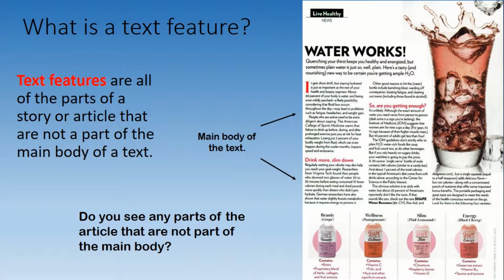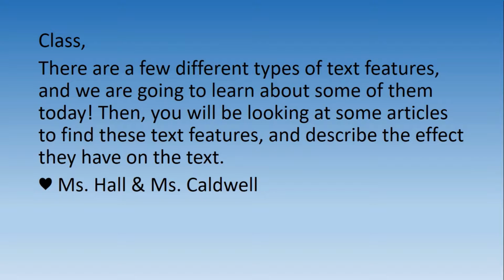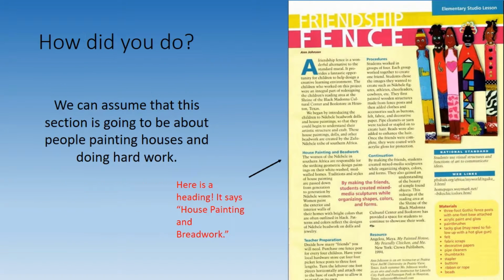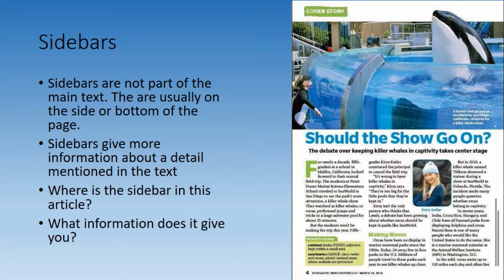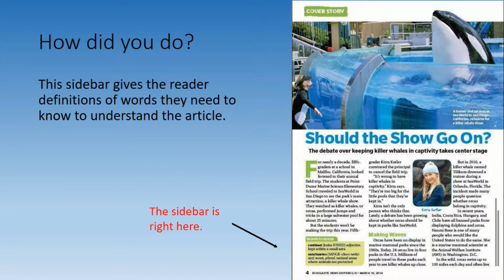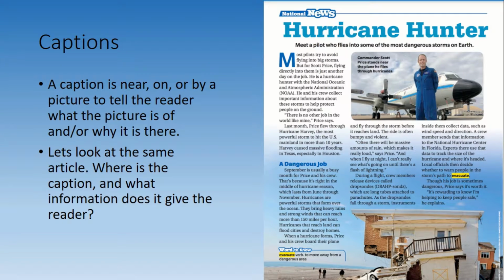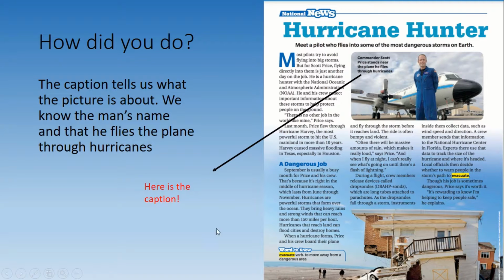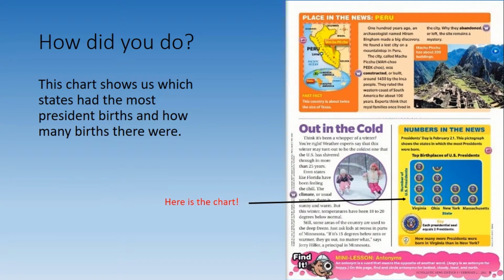Text Features in Non-Fiction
This video goes through a few non-fiction text features and allows students time to practice finding the text features in a variety of articles and to check their understanding.